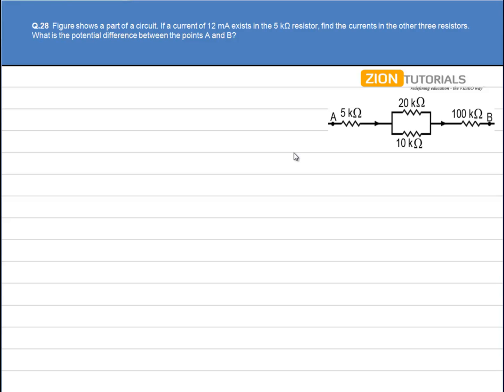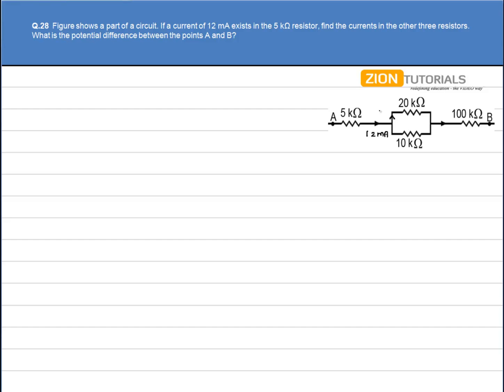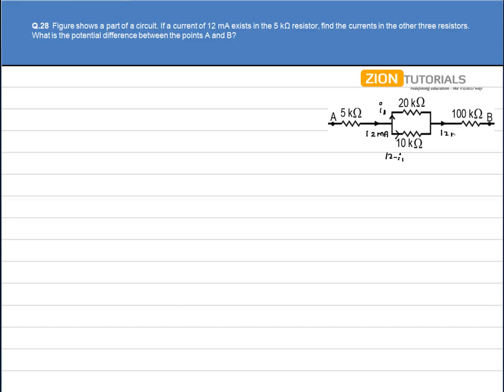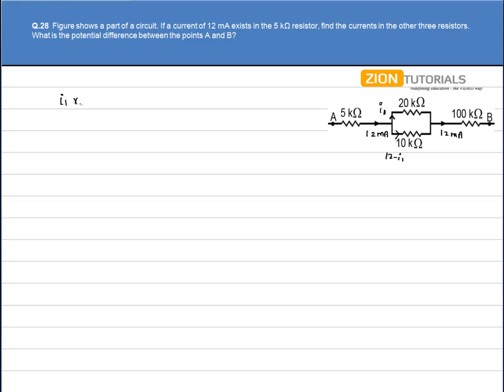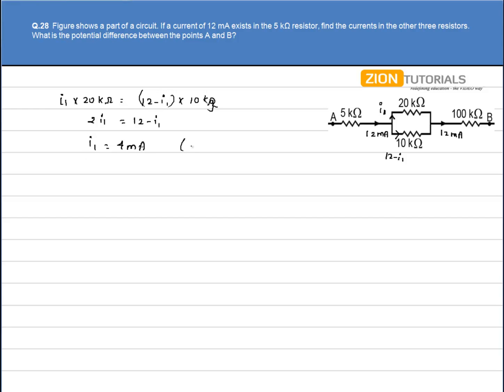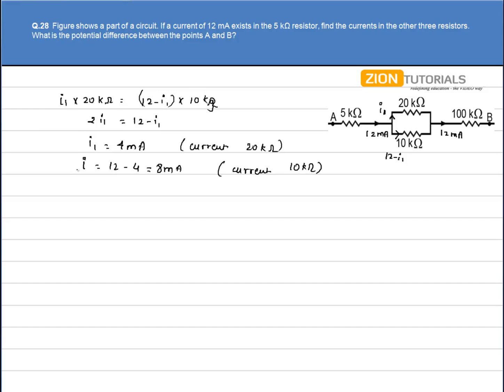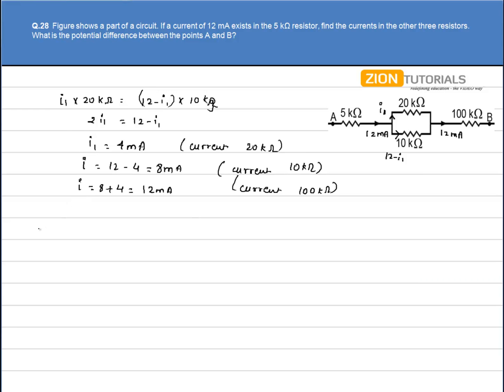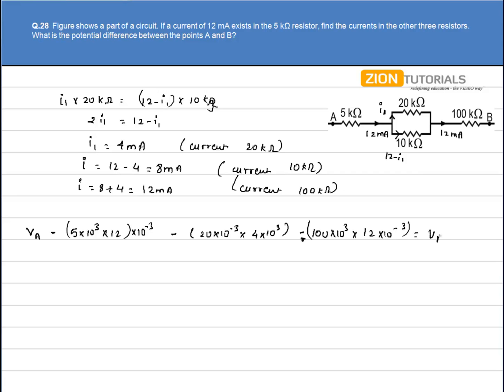electric current 28 - H.C. Verma Physics Video Solutions